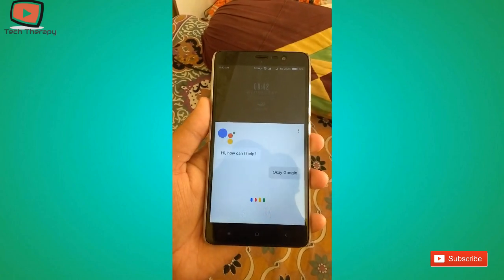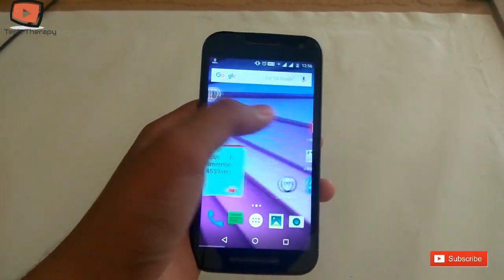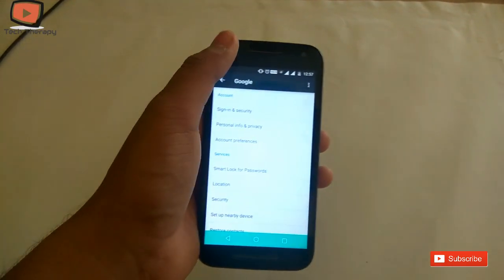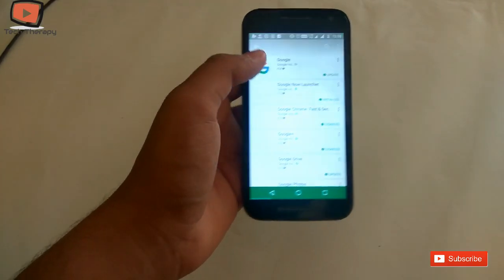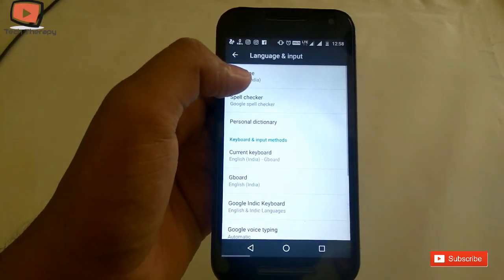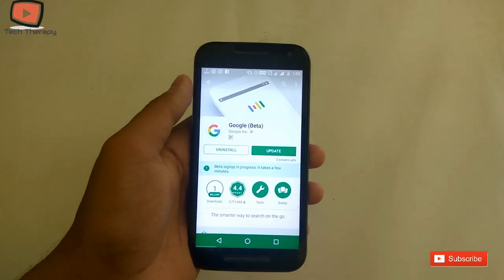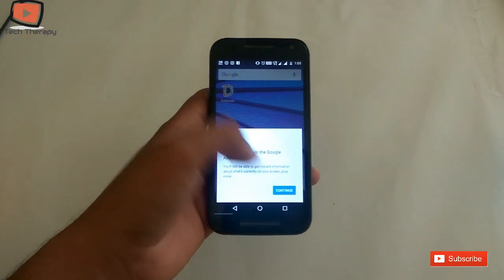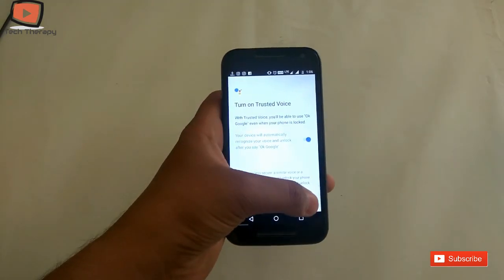How to activate google assistant on any phone.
This video gives you information about easiest way to activate google assistant on any your device running over android 5.0.